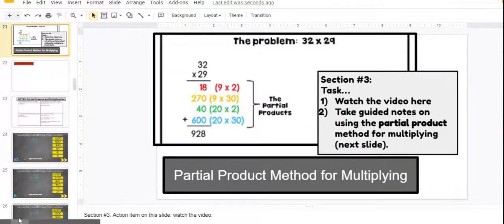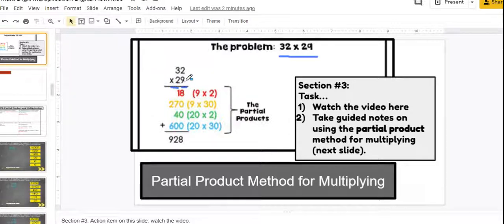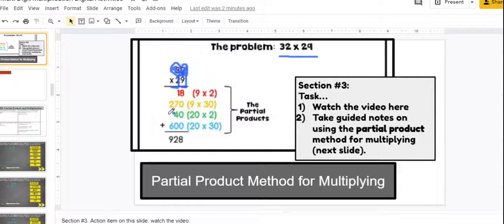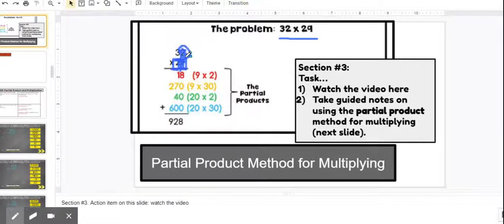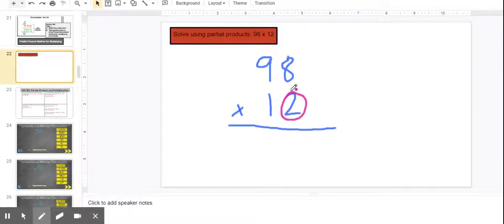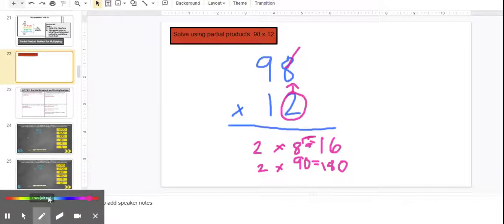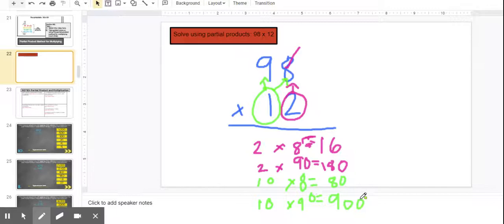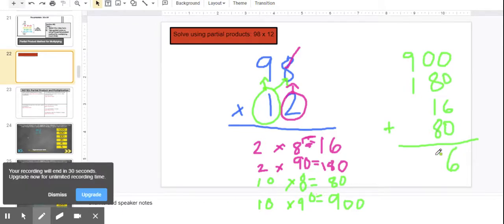Multiplying using the Partial Product method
Find the mini-multiplication problems inside of a larger one to solve